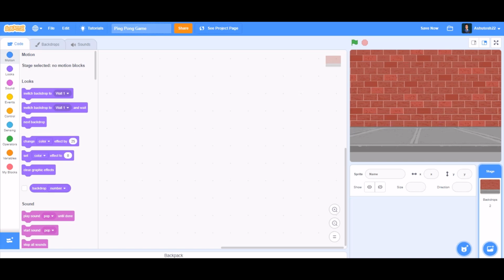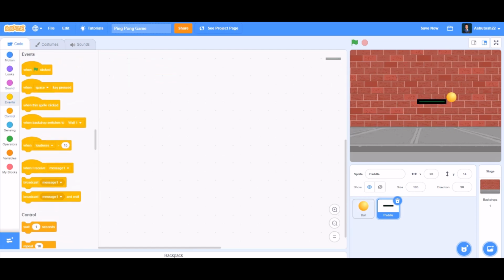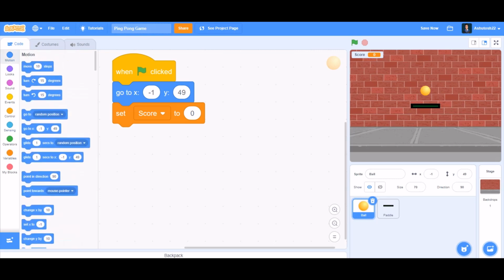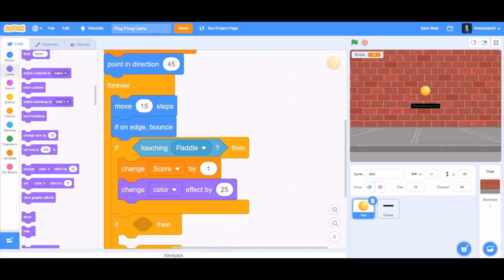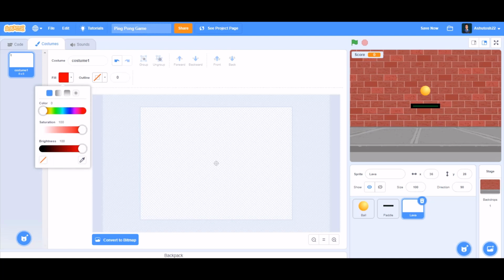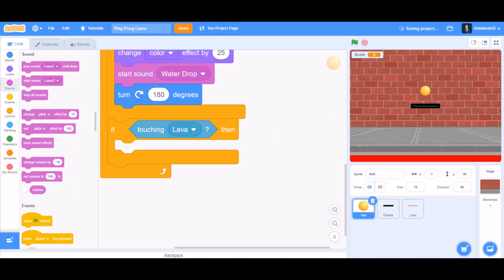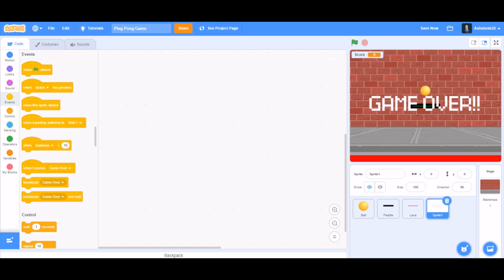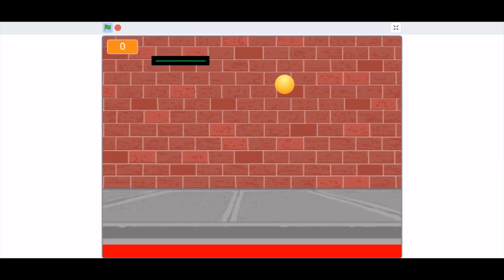How to make a Ping Pong Game in Scratch 3.0 (For Beginners!)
Hello everyone! In this video, we will be coding a Ping Pong Game in Scratch 3.0! This tutorial is totally for beginners.

We’ll be covering:
 ~ How to make an object follow wherever the mouse pointer goes
 ~ How to make an object bounce if it touches another object or the edges of the stage
 ~ How to enhance your project by making an object change its colour effects

In the game you will be able to:
~ Control the paddle using your mouse pointer
~ Bounce the ball using the paddle and score points
~ If the ball touches the lava, you loose